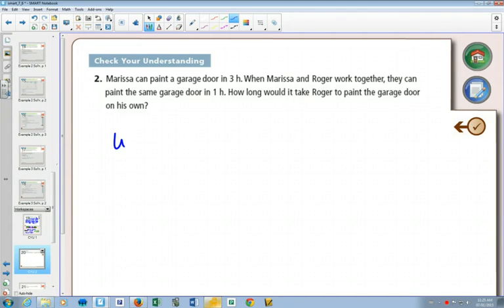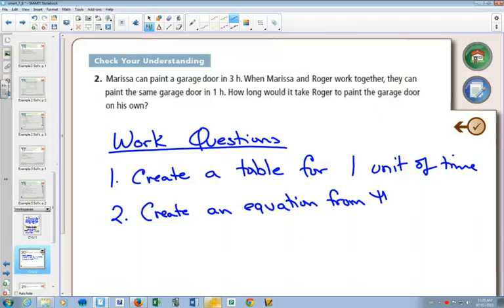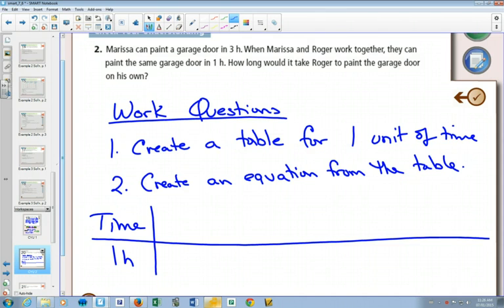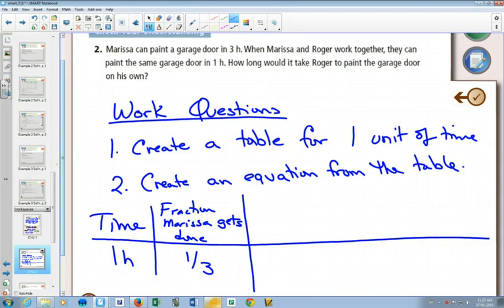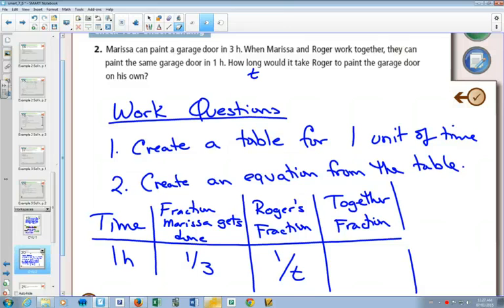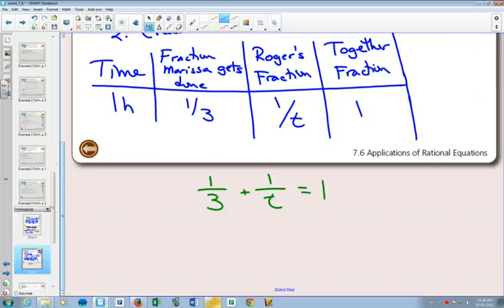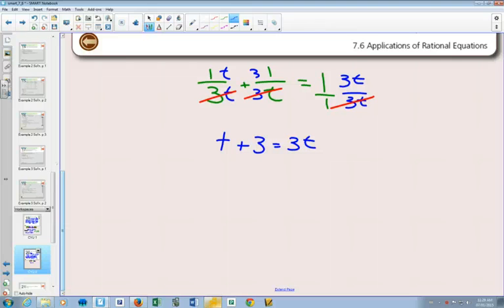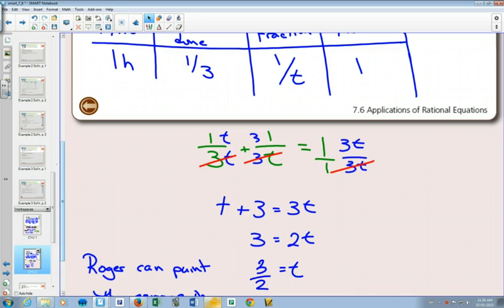30SP 7 6 Example 2